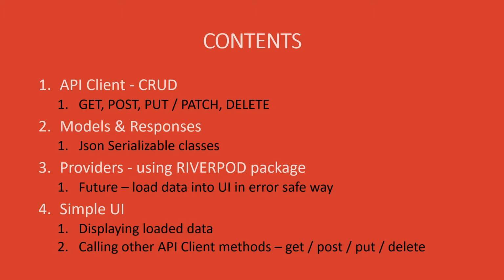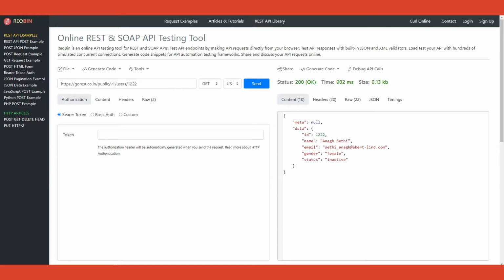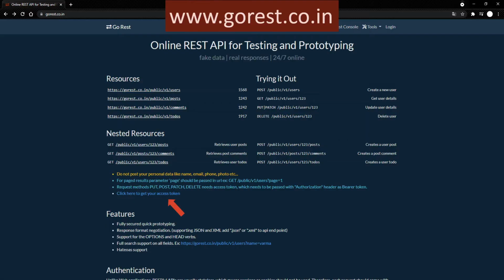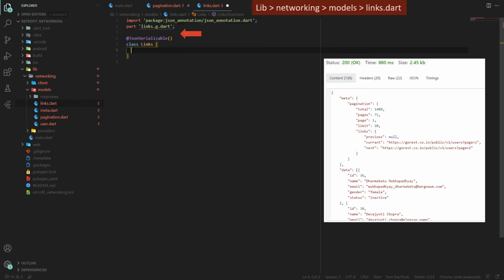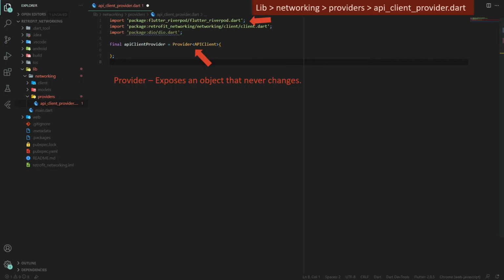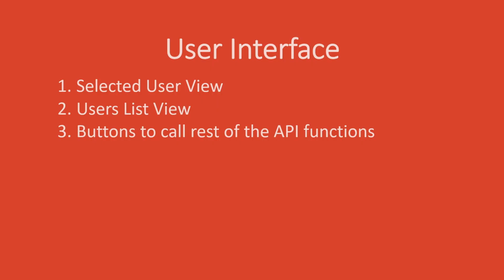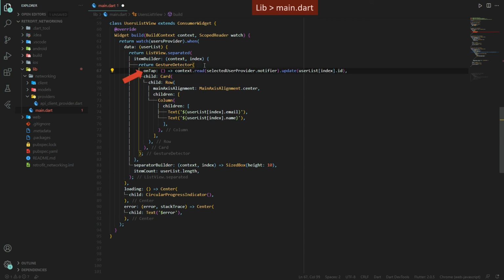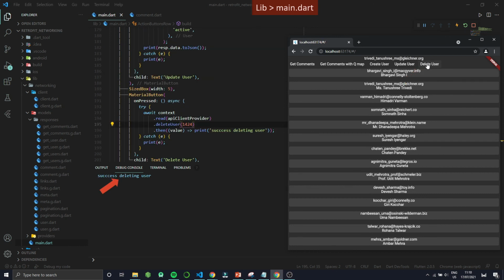Flutter Retrofit | Best Networking package REST API - 2021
Flutter API Client solution - Consuming Rest API with Retrofit package, CRUD operations - Data Serialization - Riverpod Future Providers

Timestamps:
00:00 Intro
00:33 Dependencies
00:45 Building API Client
05:30 Models & Custom Responses
08:48 Future Providers Riverpod
11:06 Building UI
14:35 Running the app
15:35 Outro